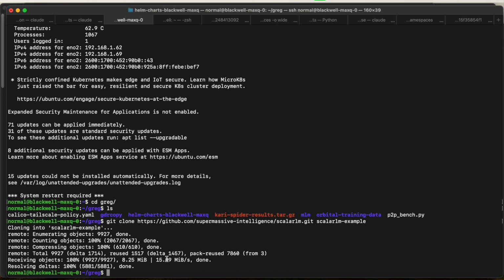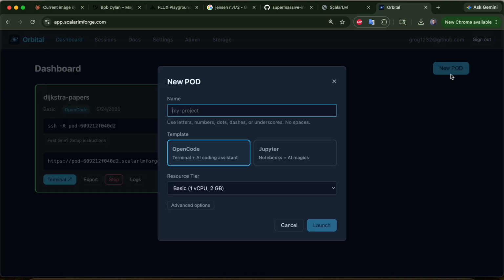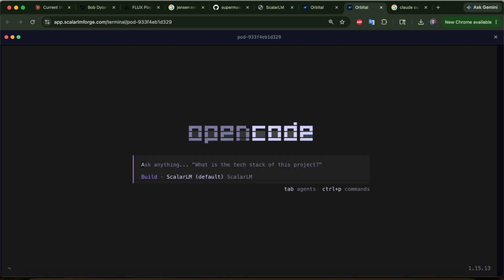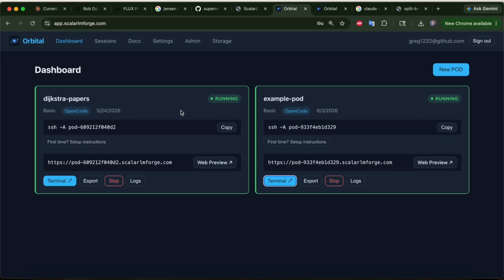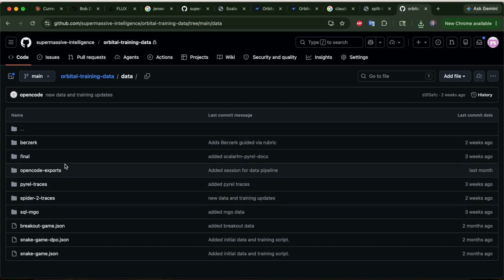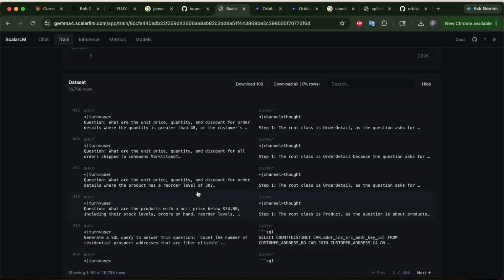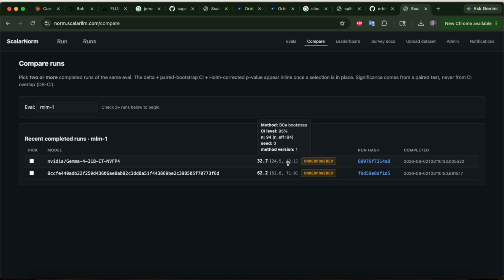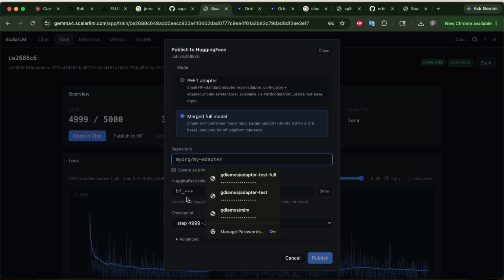maggies datacenter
Learn how to build your own language model using your own computers and open source software.